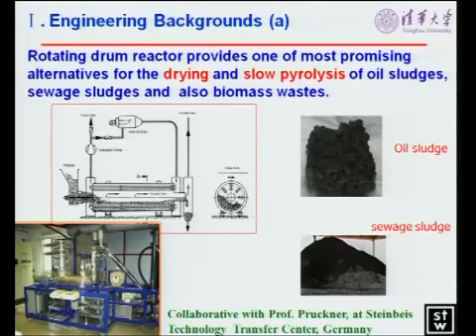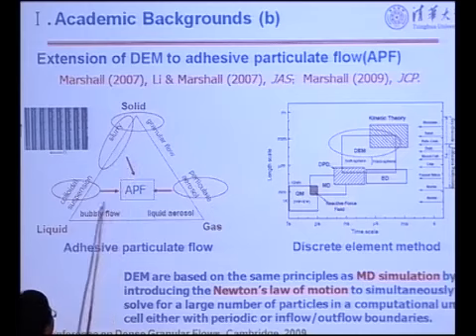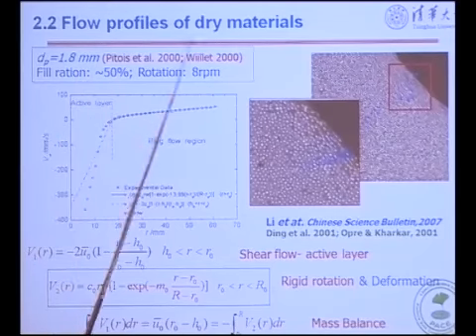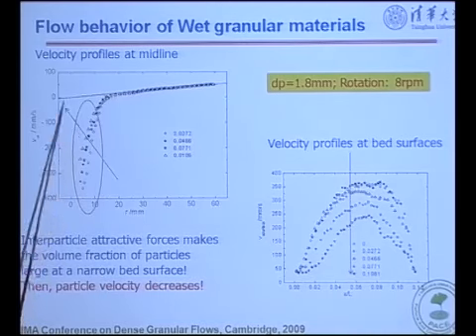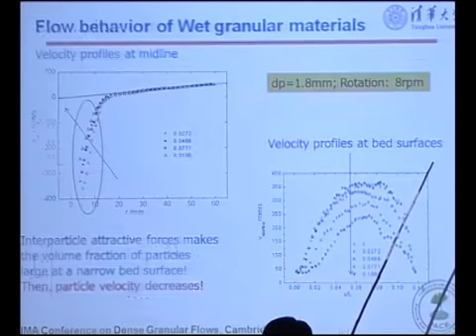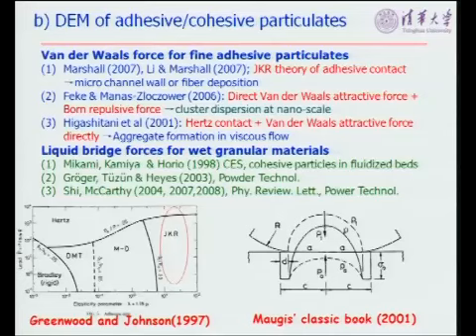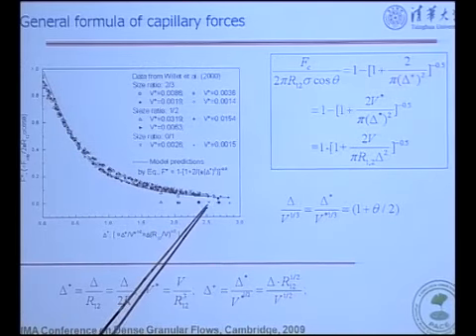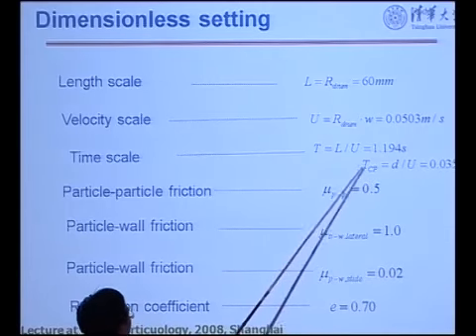Multiple Speakers | Modelling and experiments of wet granular flows in rotating drums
Title: Modelling and experiments of wet granular flows in rotating drums
Speakers:
Date: 6th Jan 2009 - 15:15 to 15:40